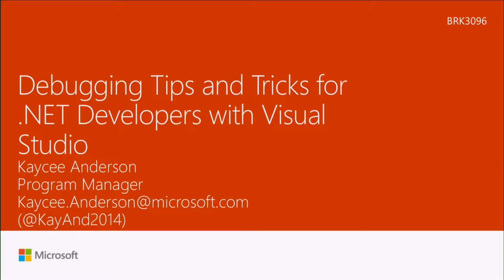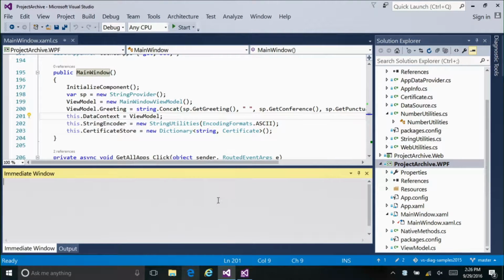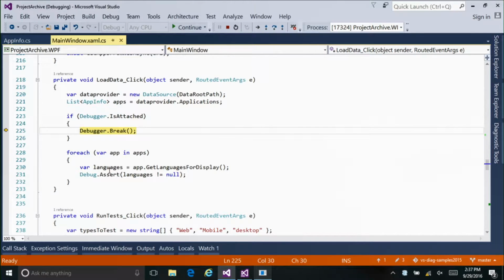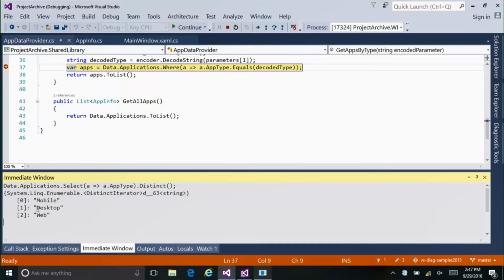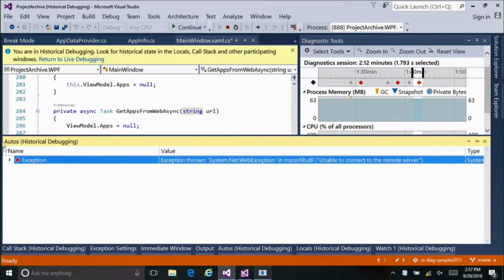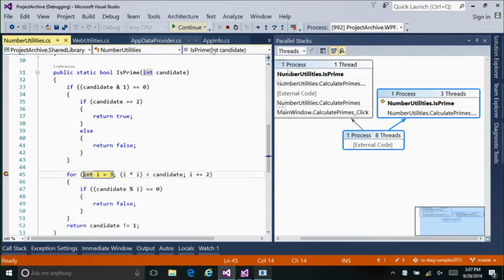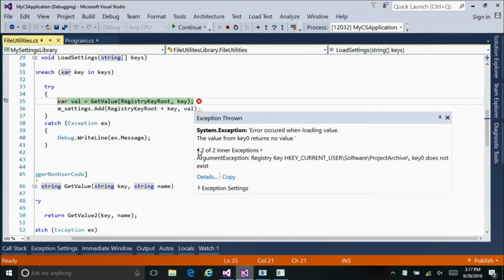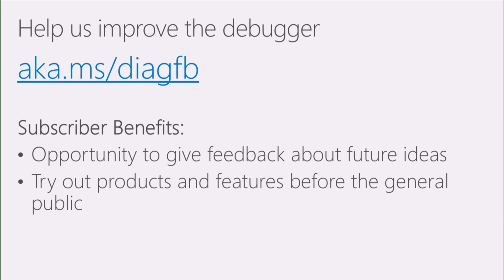Microsoft Ignite 2016 Learn debugging tips and tricks for NET Developers